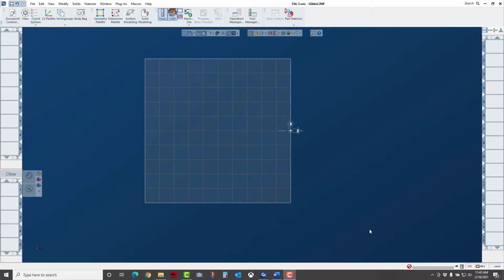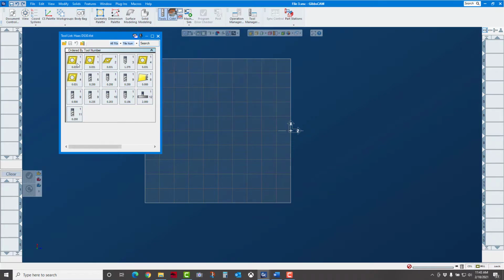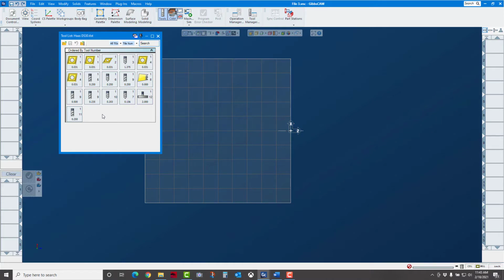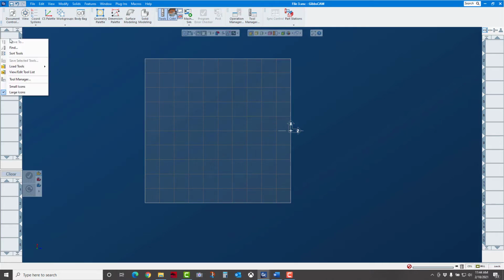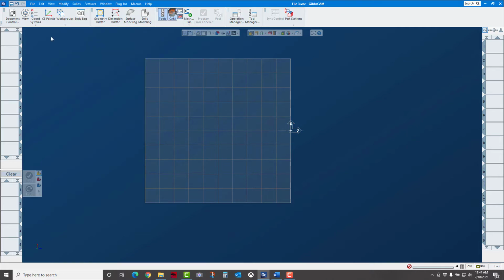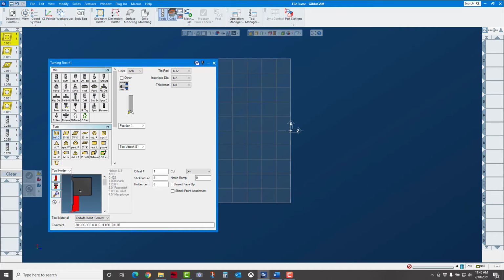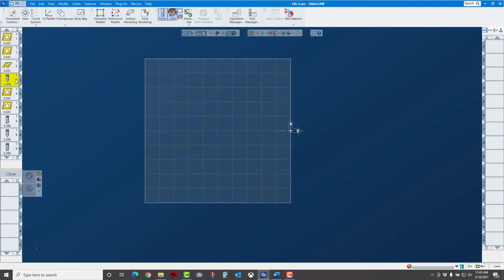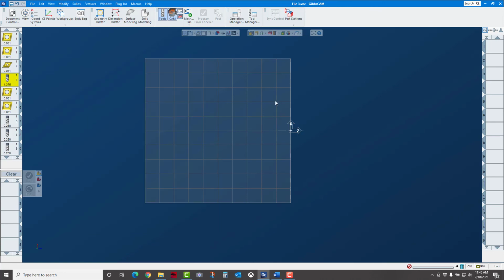v14: What's New in GibbsCAM part 4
Tool list creation & modification has been greatly enhanced within GibbsCAM version 14.